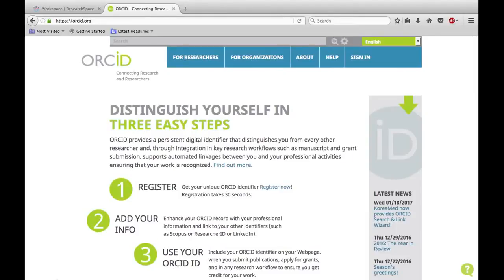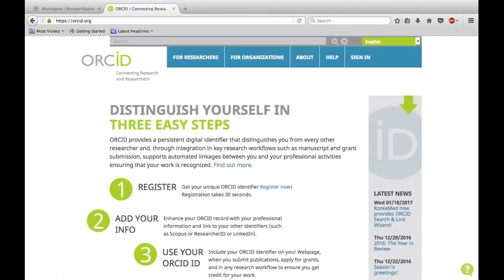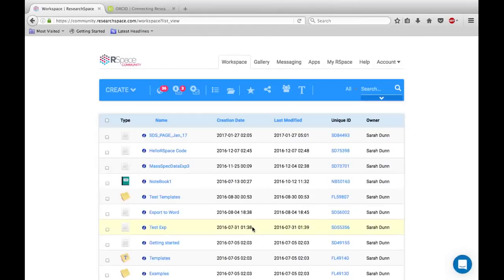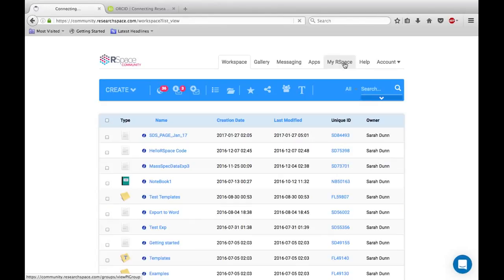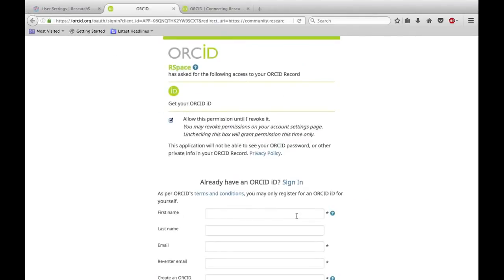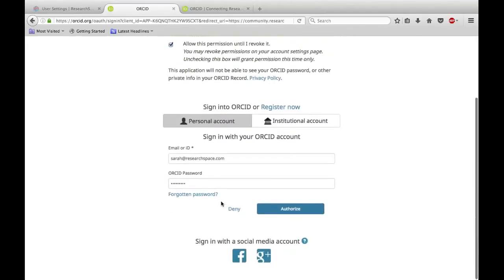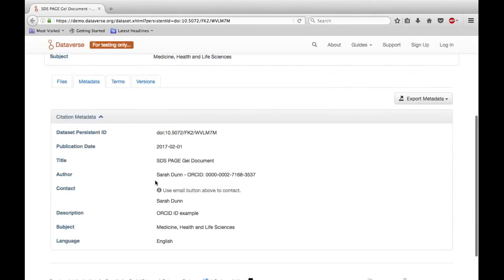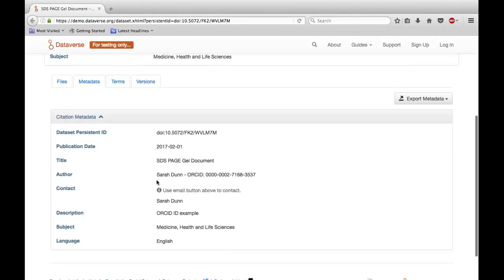ORCID Integration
ORCID digital identification system for researchers now integrates with RSpace ELN allowing scientists to get proper credit for work and improving searchability and ease of access to raw data.